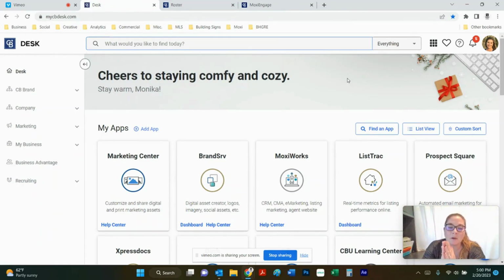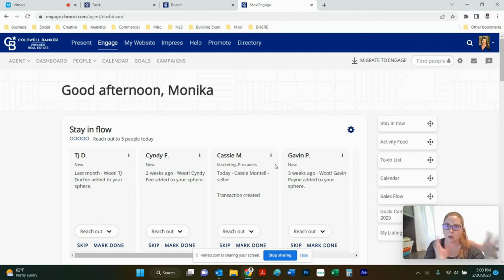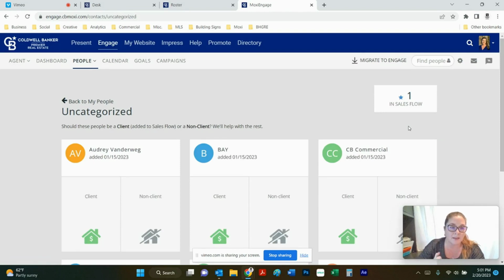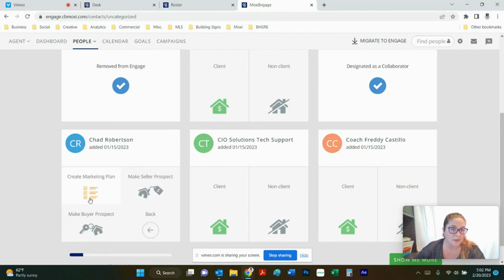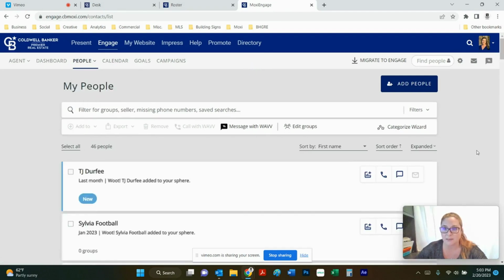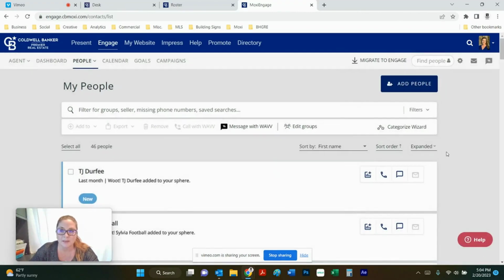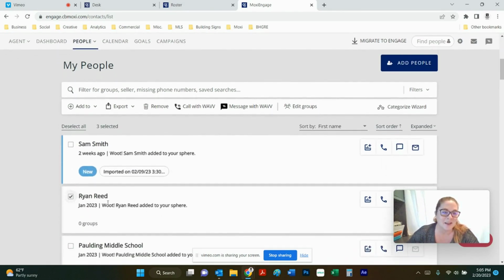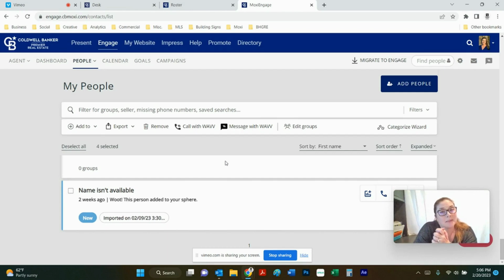Moxi Monday 106 - Grouping Your Clients in Engage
How to assign clients to different groups in Moxi Engage.